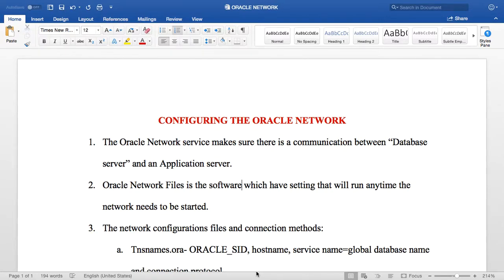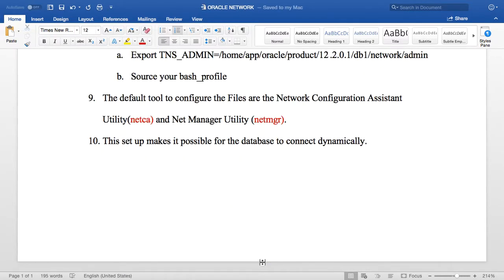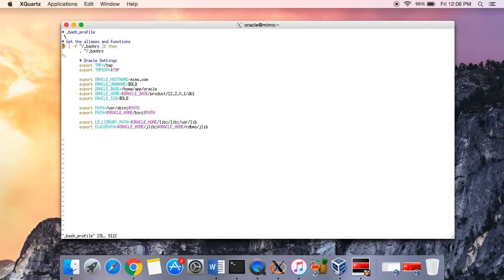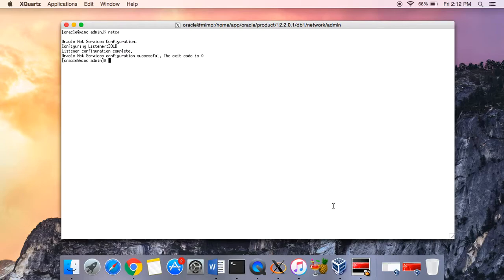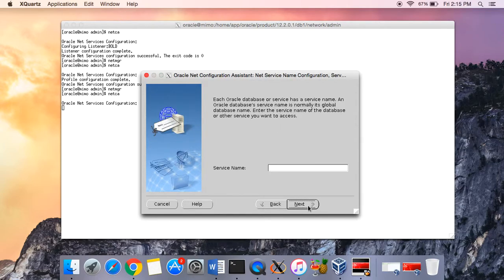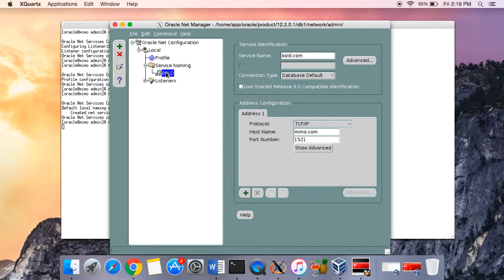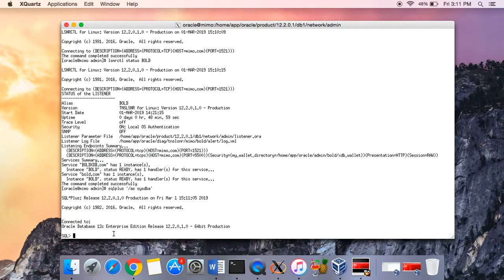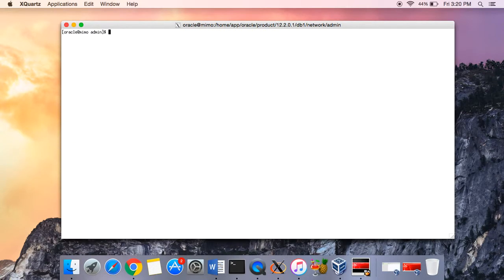Configuring The Oracle Network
This video explains the process involved in configuring an Oracle network using netca and netmgr.